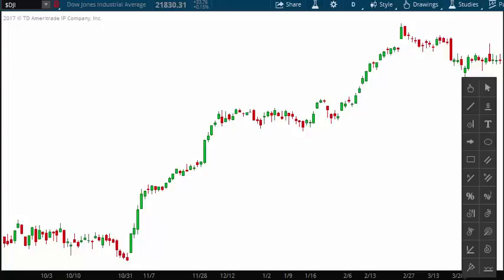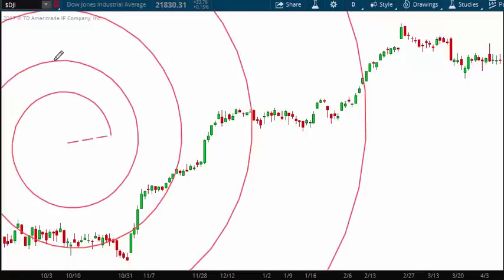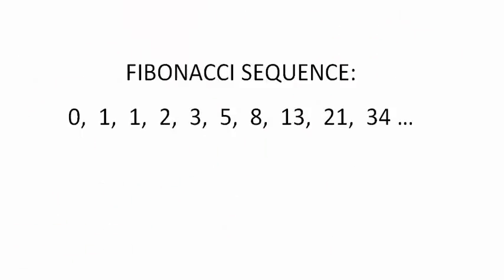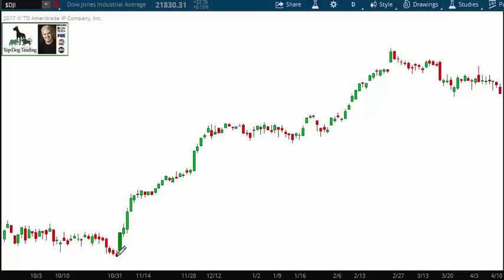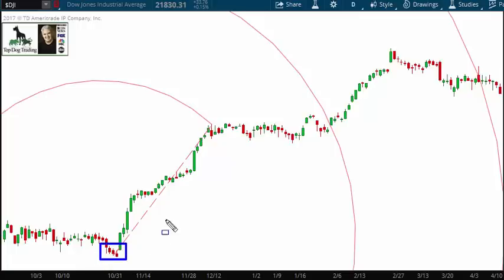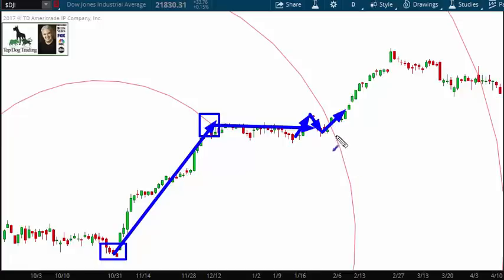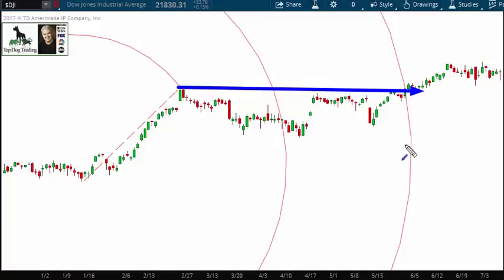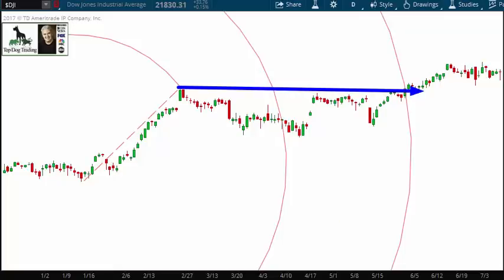Breakout Trading Strategy Indicator for Forex and Stocks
This Breakout Trading Strategy Indicator for Forex and stocks using the Fibonacci Spiral is rarely taught, but very effective.

Breakout trading is harder than it used to be because there are so many "False Breakouts" in the markets now. Here's a little-used Fibonacci indicator for Forex and stocks that can help you determine when a breakout will follow through in the direction of your trading strategy.

Barry Burns
Top Dog Trading
TopDogTrading.com